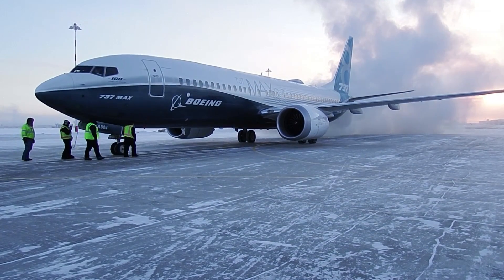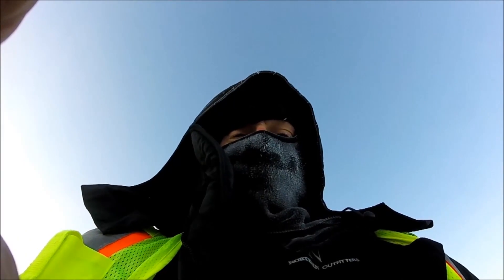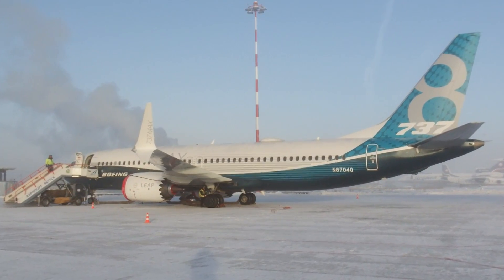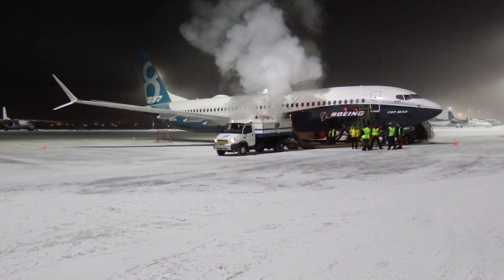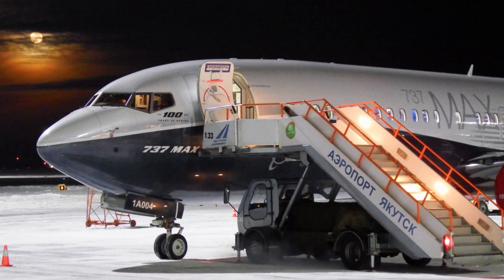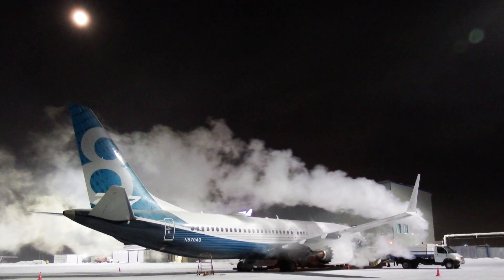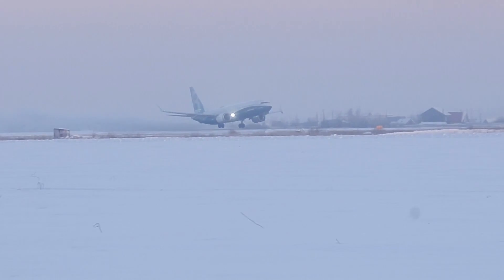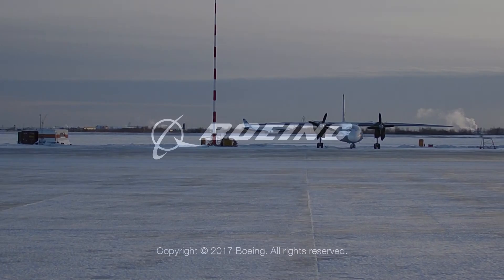'Chillin’ with the Boeing 737 MAX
Boeing flight test teams deliberately froze the 737 MAX at one of the coldest passenger airports in the world, then watched it roar back to life without a hitch.